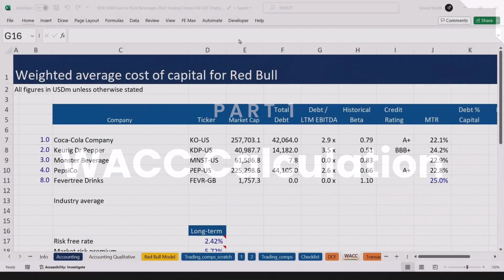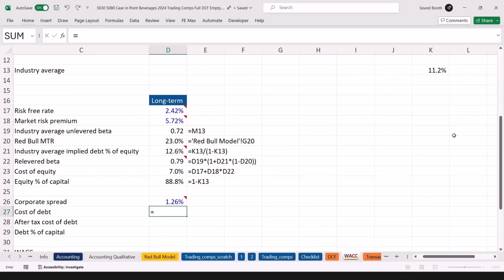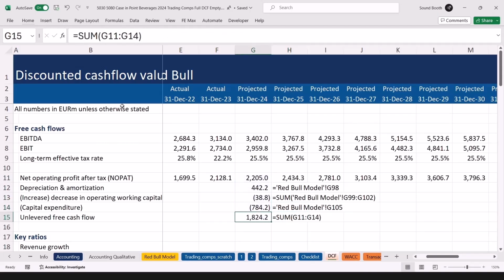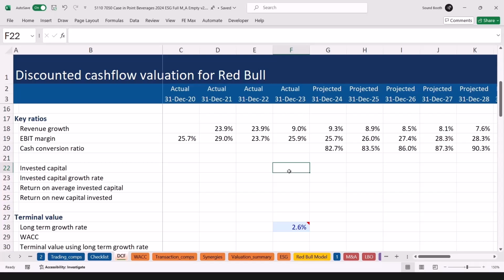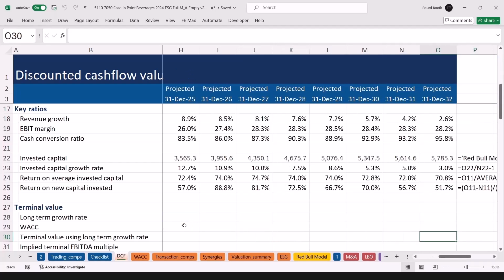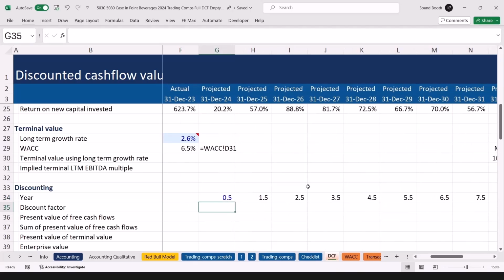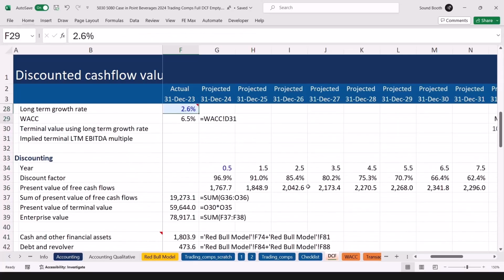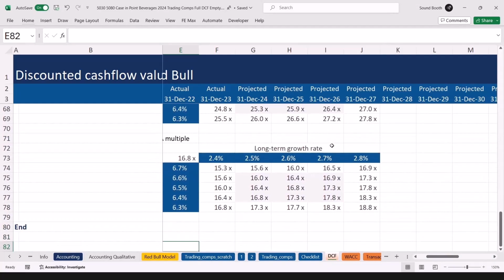How to do a DCF Valuation - Real World Example (Step by Step Guide)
Learn how to performing a DCF valuation with this real world example (Red Bull - Beverages industry).

00:00 Introduction
00:11 WACC Calculation
05:51 Free Cash Flow Calculation
10:35 Ratio Analysis
14:40 Invested Capital
19:31 Terminal Value
24:08 Discounting
30:50 Sensitivity Tables